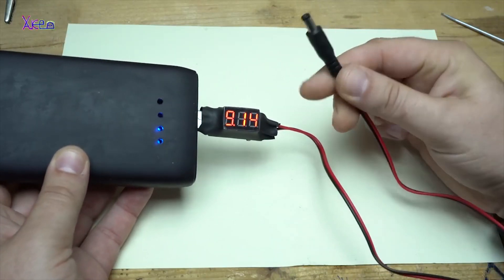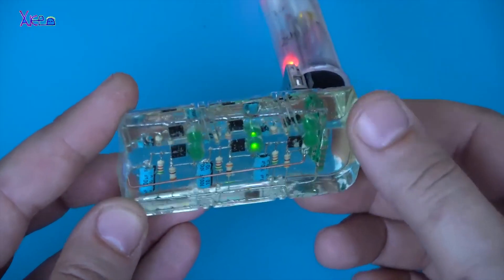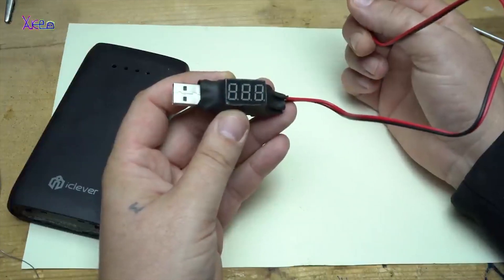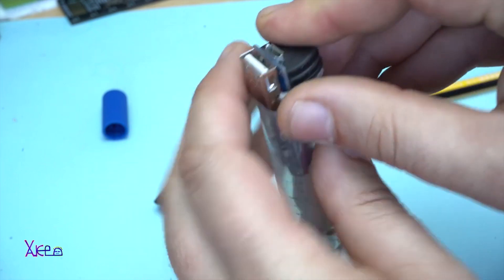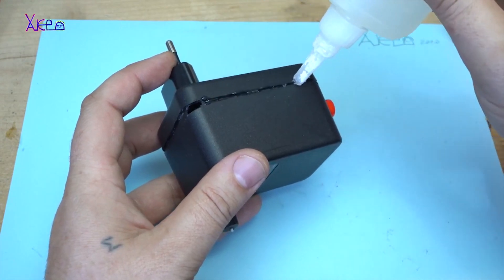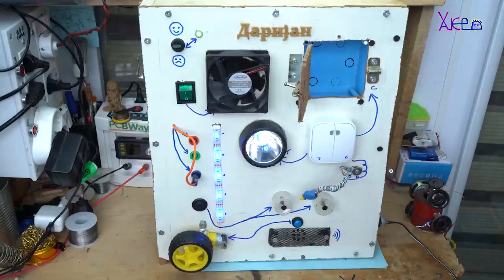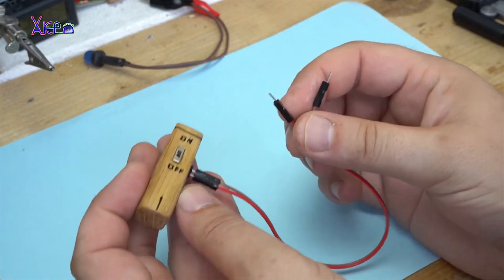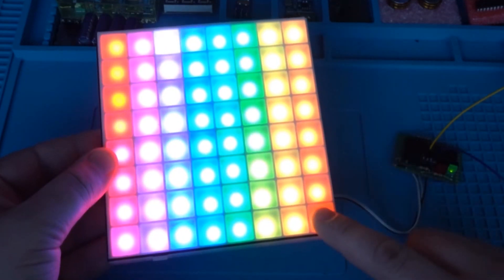13 Homemade Gadgets 13 DIY Projects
Welcome to my homemade gadgets and inventions.
please share or like,it takes one second thank you